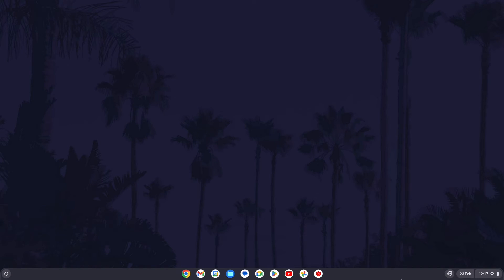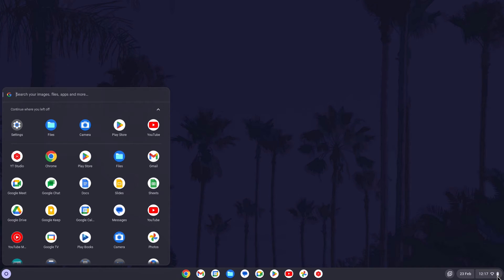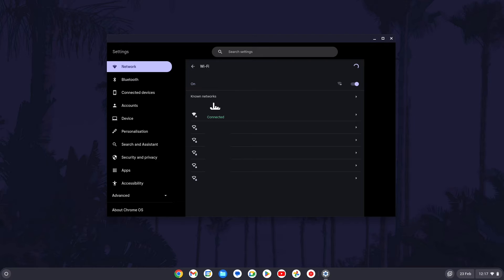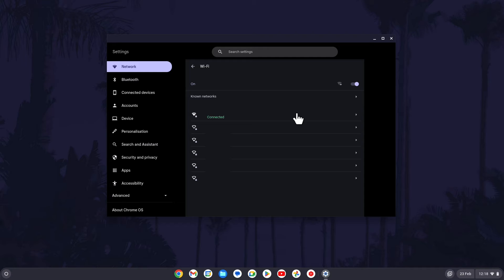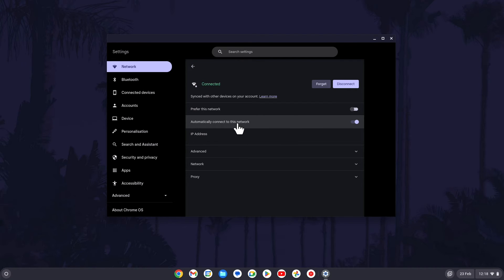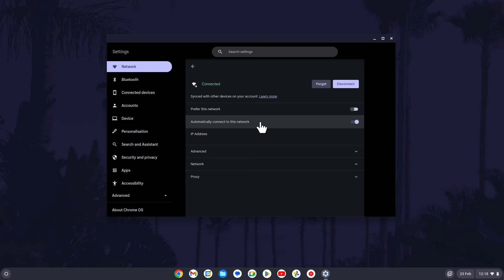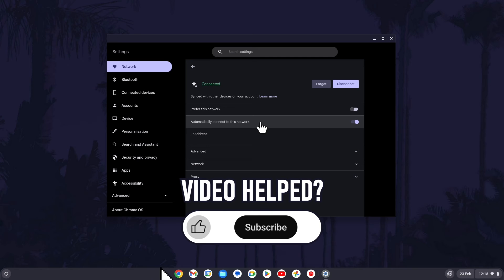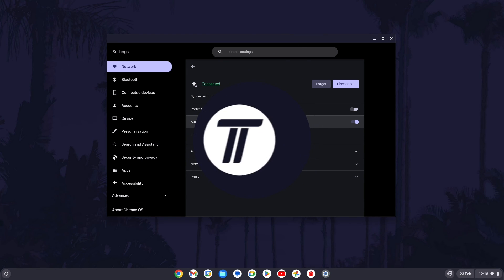How to Turn On or Turn Off WiFi Auto Connect on Chromebook (ChromeOS)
Want to know how to turn on or how to turn off WiFi auto connect on Chromebook in ChromeOS? This video will show you how to turn off or how to turn on WiFi auto connect on Chromebook. You might want to know how to enable or how to disable WiFi auto connect on Chromebook to manually connect to networks each time. Hopefully today's video helps show you how to disable or how to enable WiFi auto connect on Chromebook!